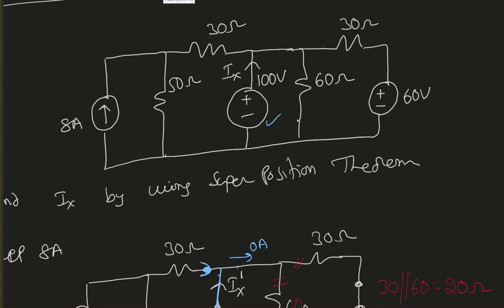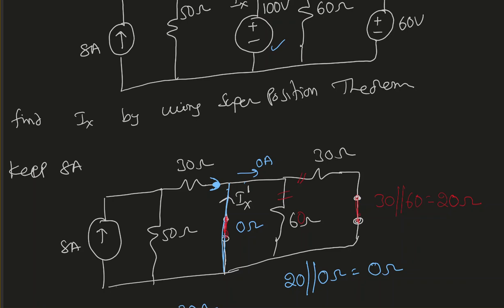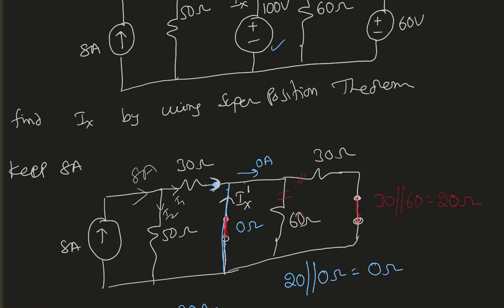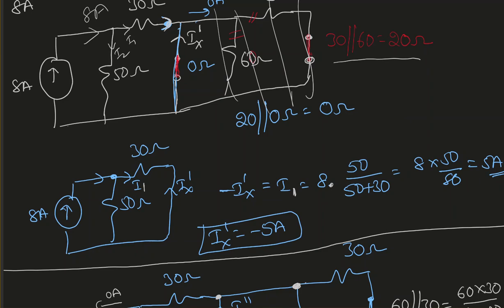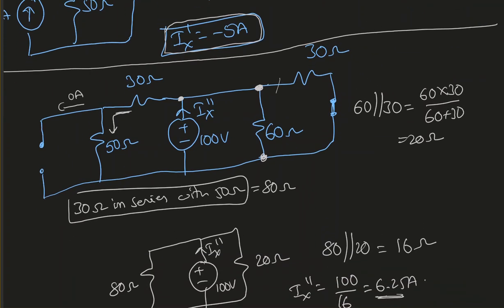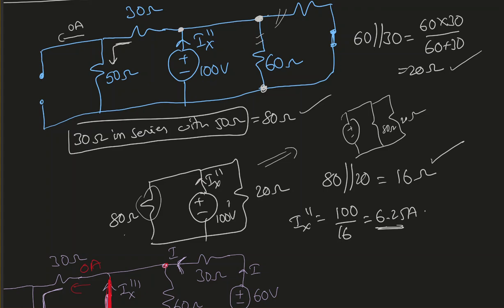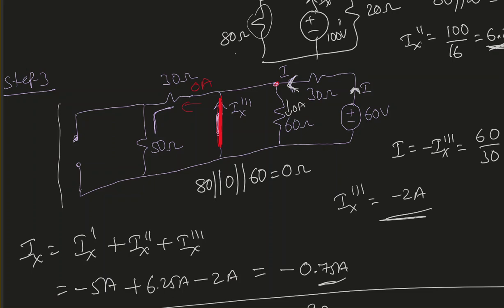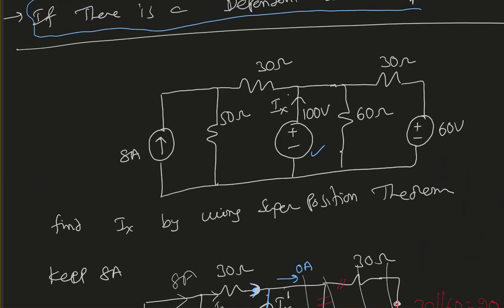Super position theorem 002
Solved an example based on the super position theorem